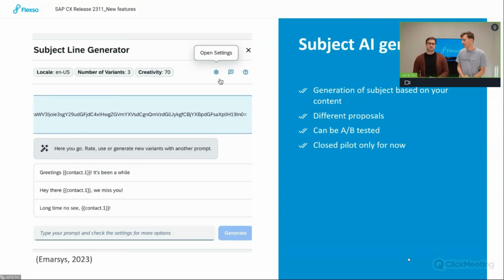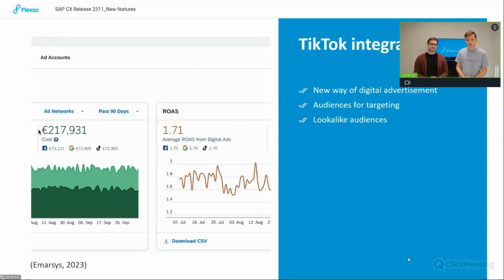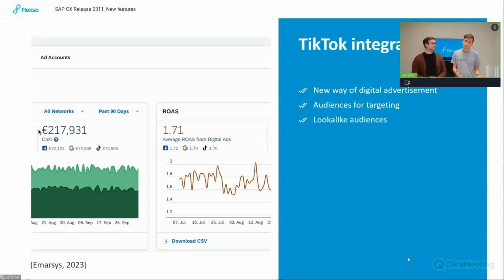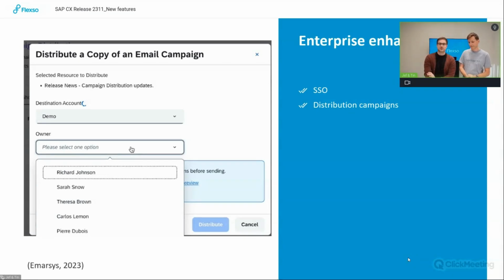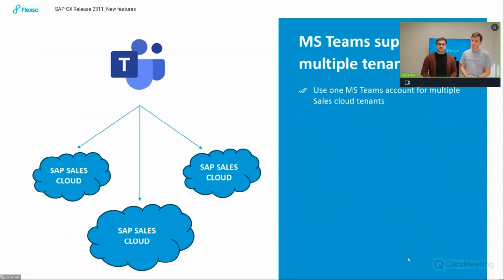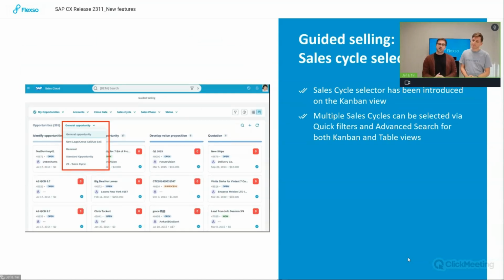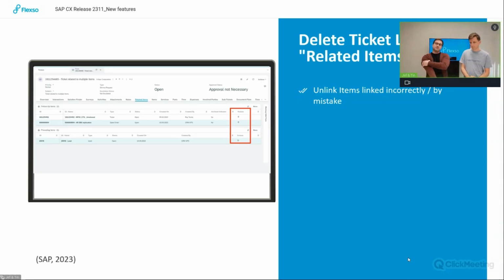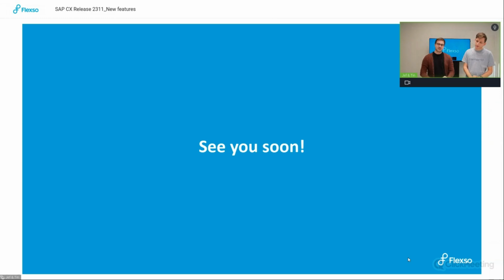SAP CX release 2311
The last release of 2023 for SAP Customer Experience is here ! Our experts, Tin Paukovic and Jef Op de Beeck, have once again selected the most important new features for your Sales and Service Cloud and for Emarsys.

Want to know what's in store?

Emarsys
01:16: AI for email campaigns
01:54: TikTok integration
02:44: Enterprise enhancements

SAP Sales Cloud
03:40: SAP Intelligent Sales Cloud 'V2' readiness tool
04:11: MS teams tenants
04:28: Visit location
04:54: Guided selling: Sales Cycles in Kanban view
05:11: Guided selling: tablet support

SAP Service Cloud
05:32 : How to clean up your Service process
05:56: AI Bonus...